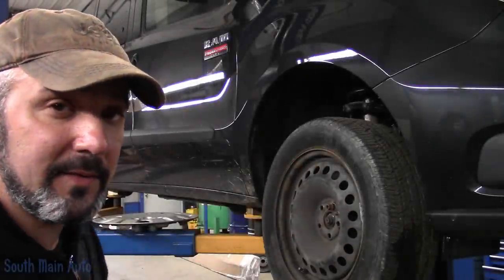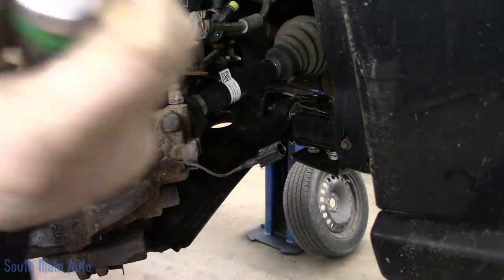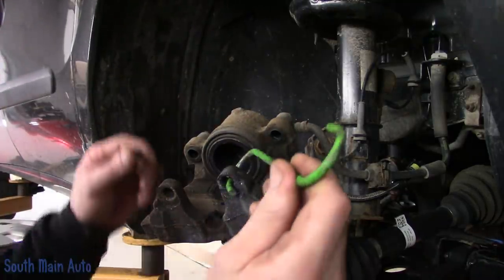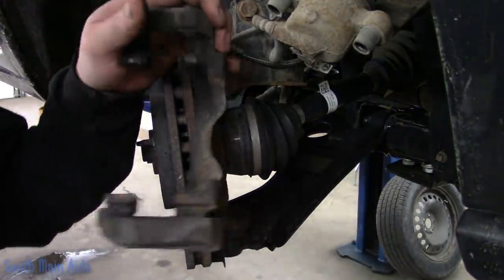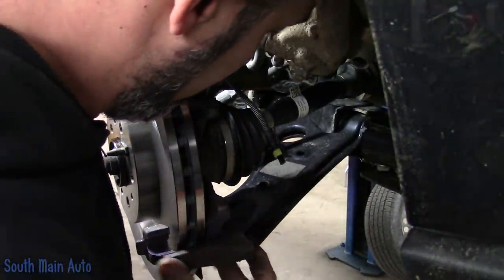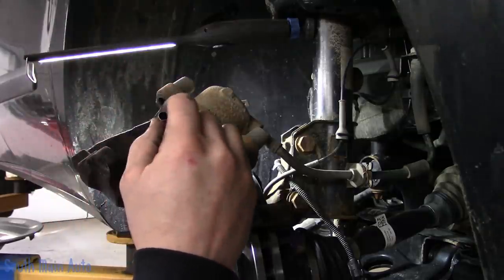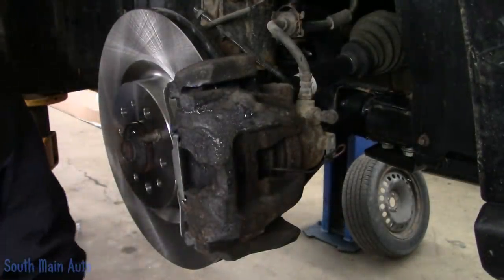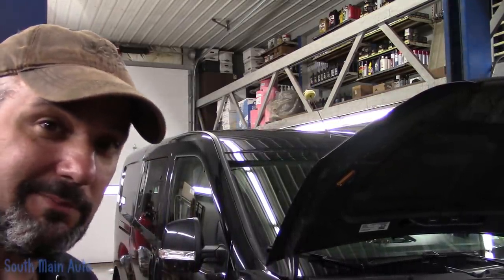Ram Promaster City: Front Brake Job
In this video I knock out some front pads and rotors on a 2016 Ram Promaster City. Pretty simple job. It does use an electronic wear indicator on the front pads but other than that pretty standard. -Enjoy!

The South Main Auto Amazon Store:

Just ship it here:

47 S. Main St